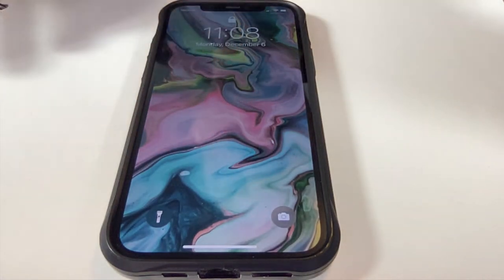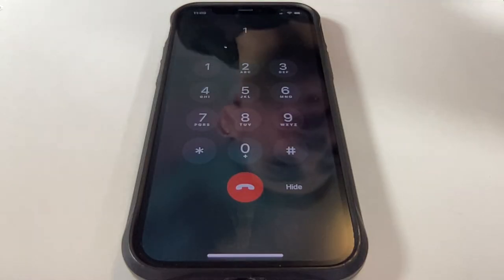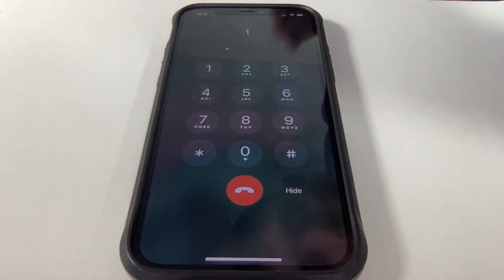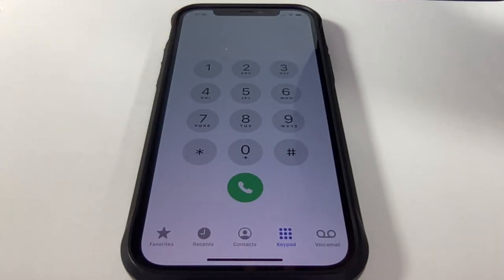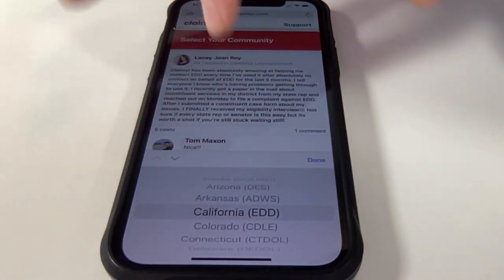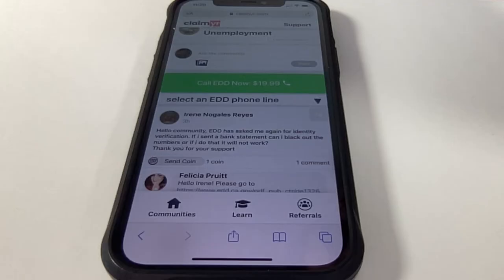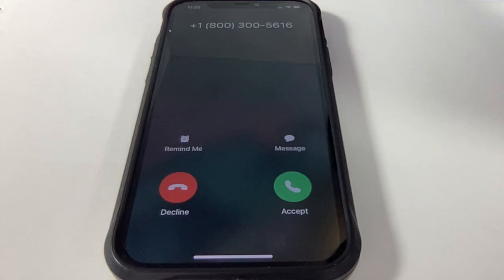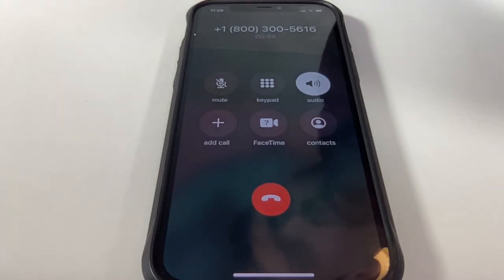California EDD | How I spoke with a live EDD agent in less than a minute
I'm here to help people get their unemployment benefits with CA EDD, I'm making videos to help everyone with pending status, stopped payments, and to keep up with the changes going on with California Unemployment. If you need help with your claim, leave me a comment - I respond quickly!

Claimyr is great tool to get an EDD representative on the phone